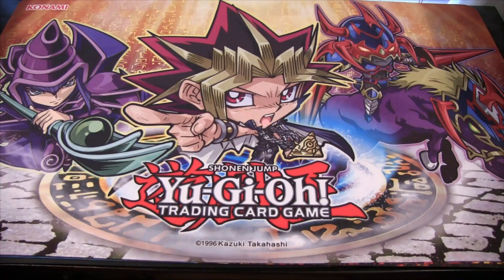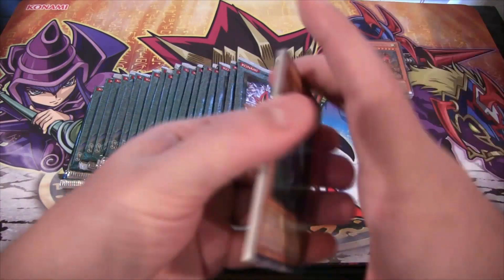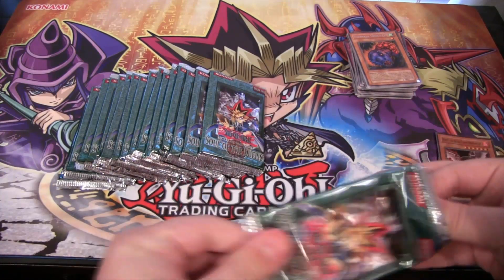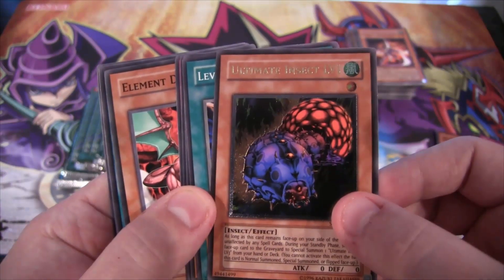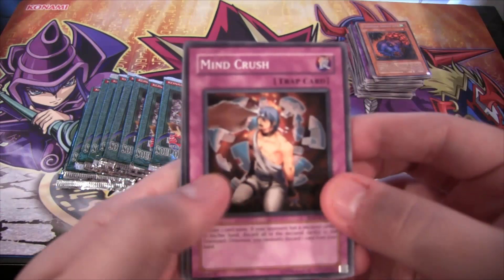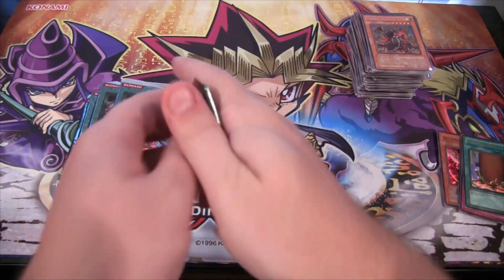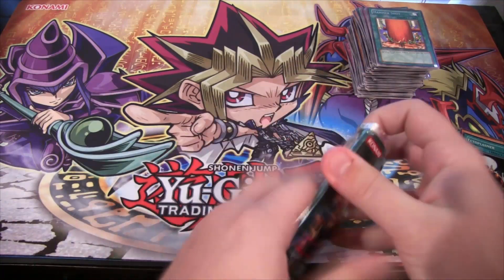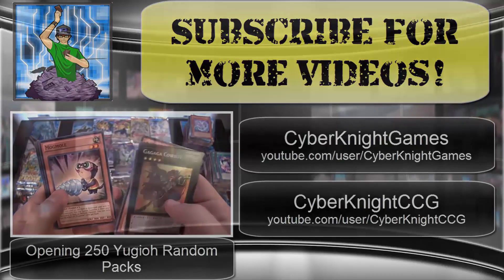Yugioh Soul of the Duelist 24 Packs Opening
Here is my Soul of the Duelist 24 Packs opening. What other openings do you guys want to see in the future? I hope you all enjoy the video!

Part of The Duelist Alliance